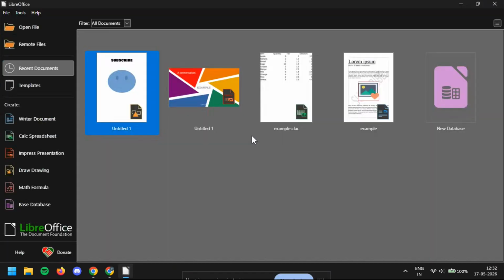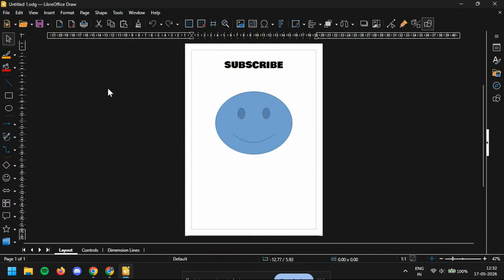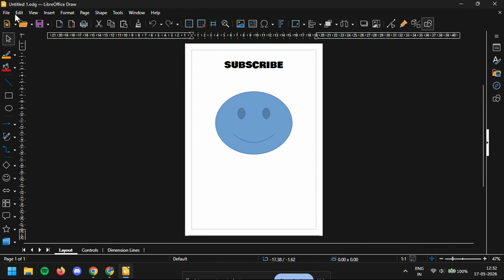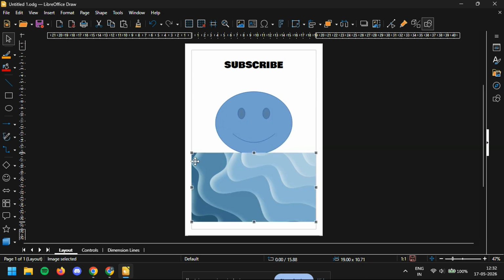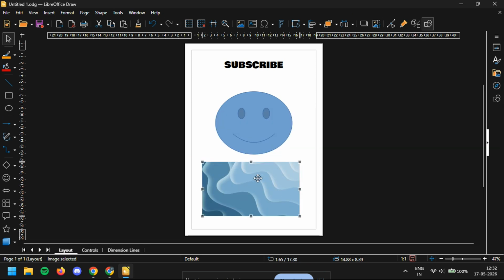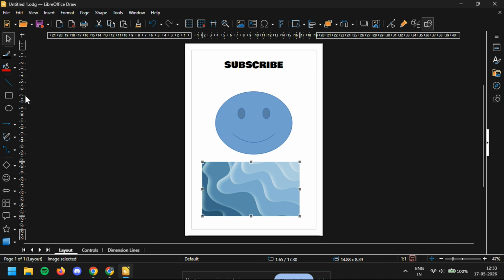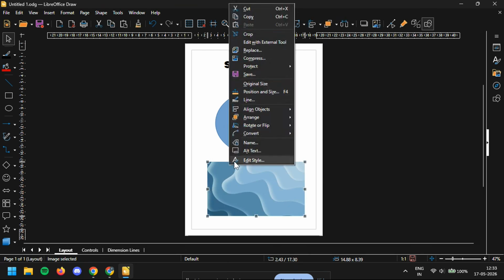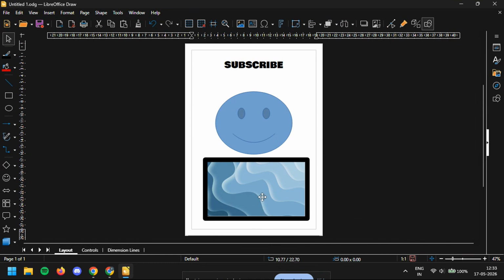How To Add Border To Image In LibreOffice Draw (Easy Guide)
Learn how to add a border to an image in LibreOffice Draw using simple line color and line width settings. This quick tutorial shows you how to make images stand out with a clean outline.

🕚Timestamps:
0:00 Intro
0:18 Open LibreOffice Draw
0:42 Select Or Insert The Image
1:05 Choose A Line Color
1:24 Set The Line Width
1:45 Review The Border Result
2:02 Outro

✍️What You'll Learn In This Video:
• How To Add A Border To An Image In LibreOffice Draw
• How To Select And Format An Image In LibreOffice Draw
• How To Change Line Color For Image Borders
• How To Adjust Line Width For Clear Borders
• How To Make Images Stand Out In LibreOffice Draw

💡Pro Tips:
• Use a darker border color for light images so the outline stays visible.
• Increase the line width slightly if the border looks too faint.
• Keep the border color consistent with your document design for a cleaner look.
• Click the image first before changing line settings so the border applies correctly.